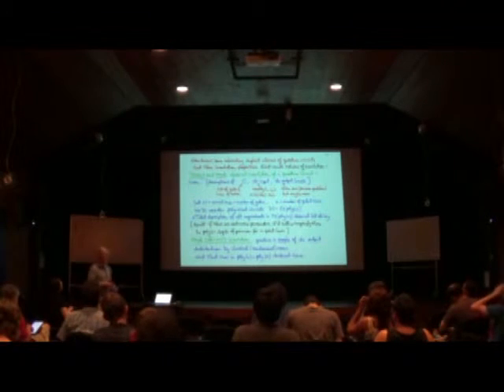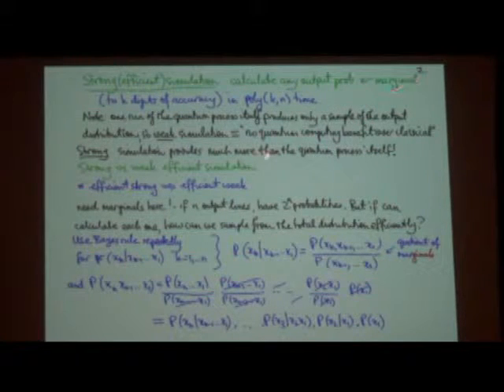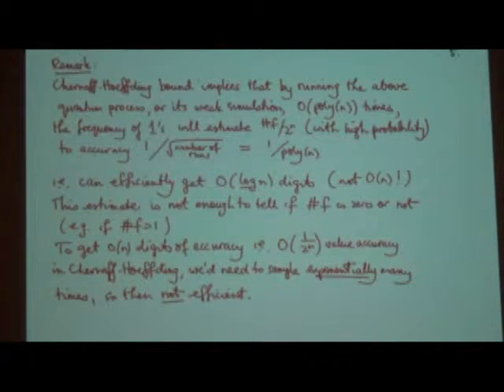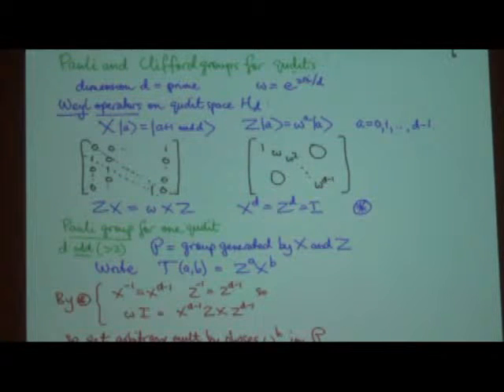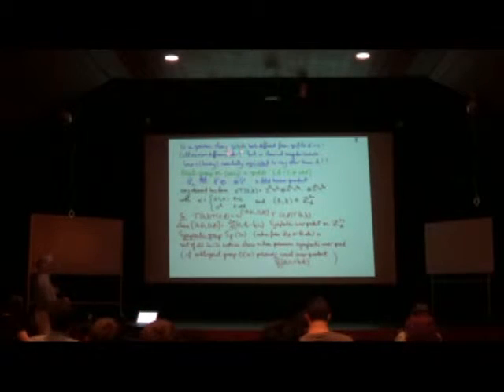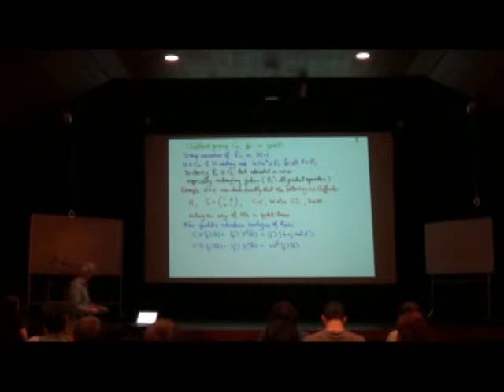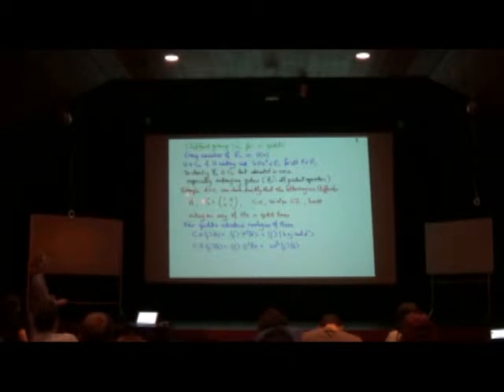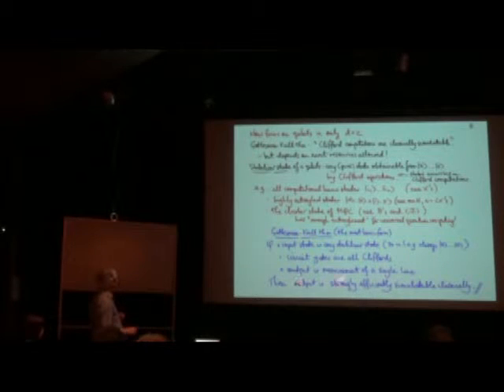Richard Jozsa: Classical simulation of quantum computations 2/3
You can find the corresponding slides and more informations about the course